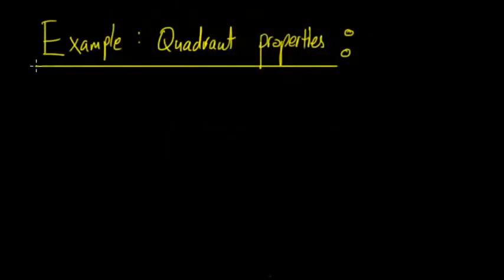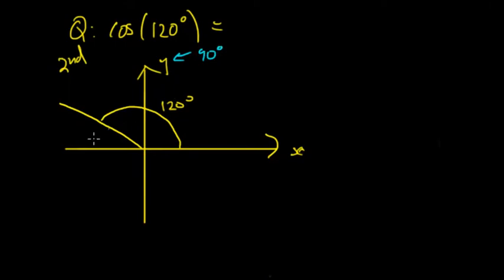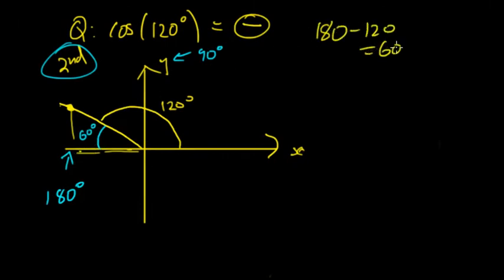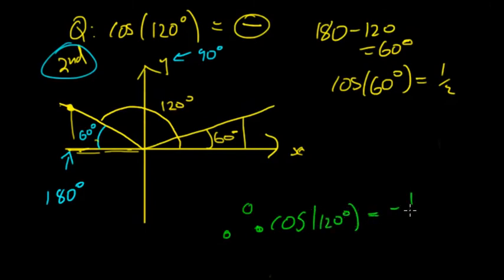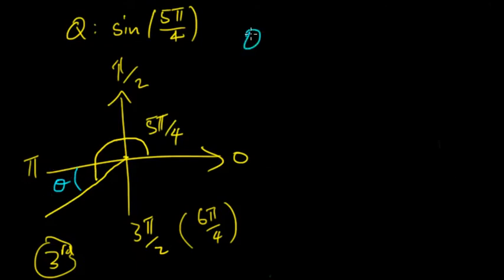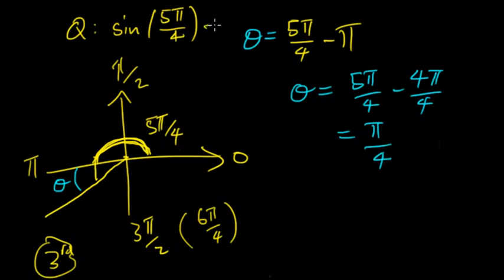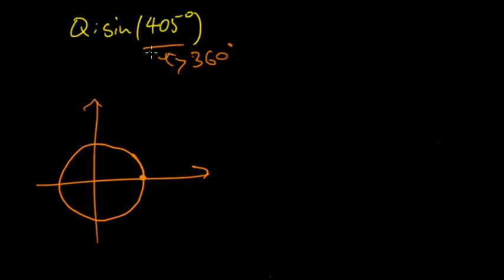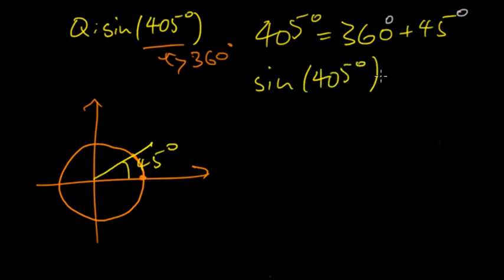Quadrant Properties Example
In this video, we look at how quadrant and symmetry properties can be used to calculate the value of trigonometric (circular) functions for angles outside the first quadrant (0 and 90 degrees).